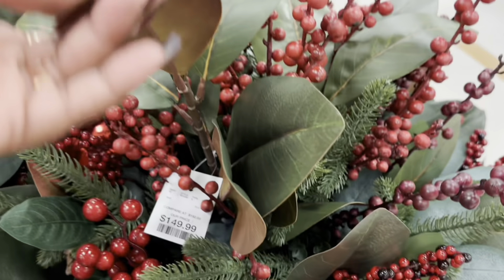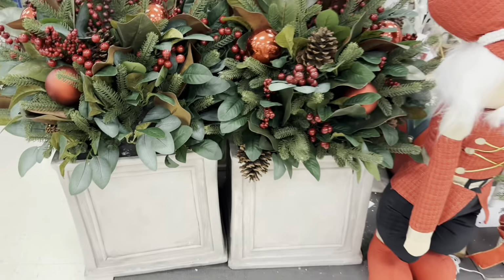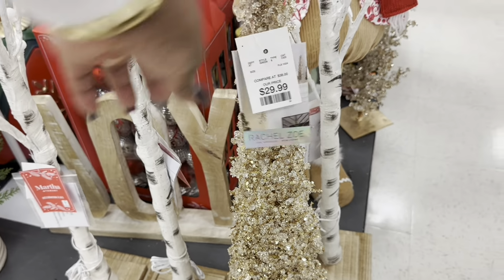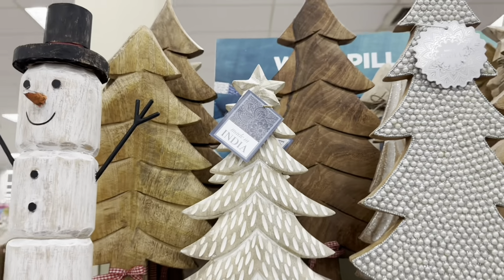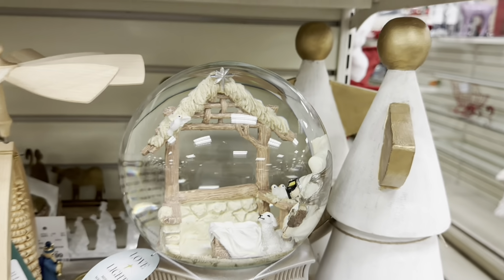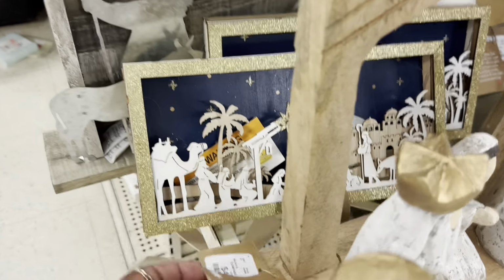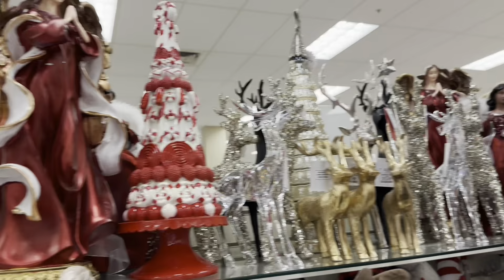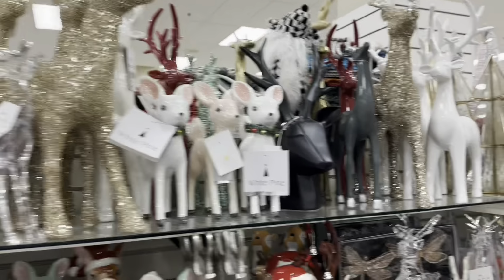LETS GO SHOP HOME GOODS 🛒 OVERLOADED HOME DECOR | STORE WALKTHROUGH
Hey guys welcome to my channel and for today’s video I’ll be sharing my last coupleof HOME DECOR , christmasdecor & holidays shopping escapades at tjmaxx homegoodsshopwithme marshalls come browsewithme for a christmas where we'll be viewing rugs hope you guys enjoy and dont forget to LIKE SHARE DEFINITELY SUBSCRIBE & LEAVE ME A COMMENT THANKS FOR WATCHING 💕❤️💕

SIMPLY KARLA JONES

I however do use affiliate links which by no means interfere with you as a customer, meaning you do not pay any more or less because of any affiliated links used but a teeny tiny percentage of the sale will go to the person who generated the link & for that I’d love to say THANK YOU for your continued support of my channel :)